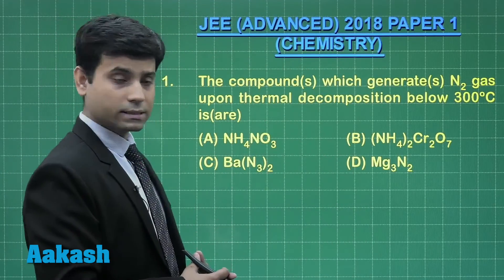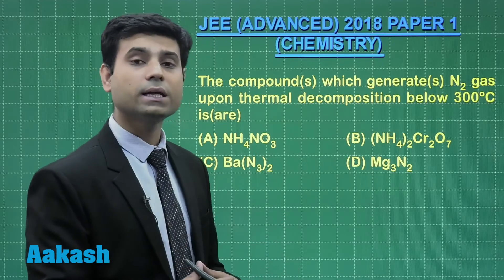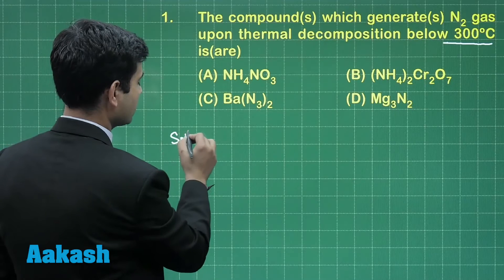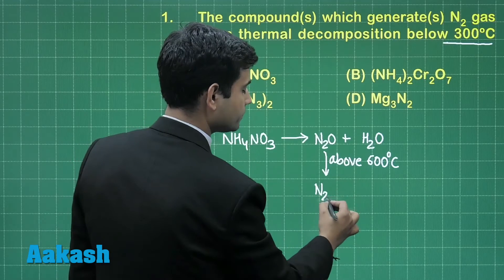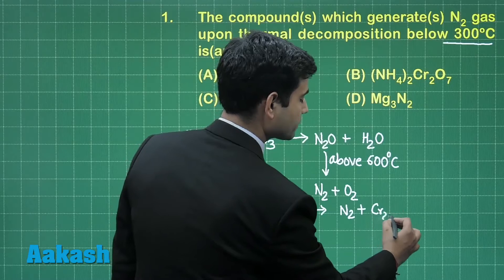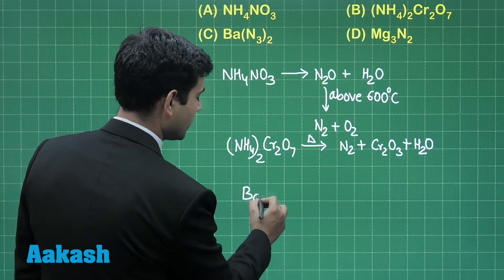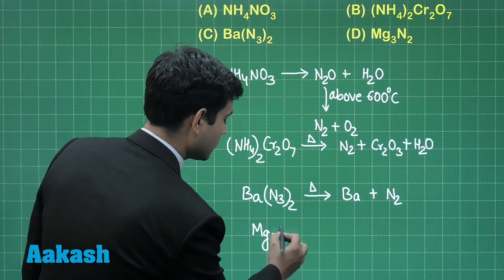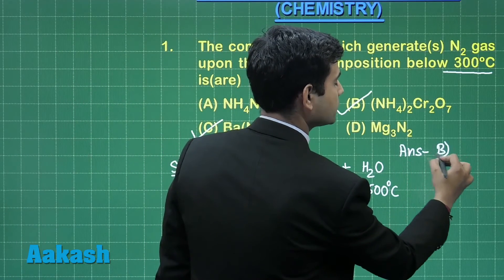JEE Advanced 2018: Answer Solutions & Keys for Chemistry (Paper-1) Q.01 | Aakash Institute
Find JEE Advanced 2018 Chemistry (Paper-1) answer keys and video Solution for question 01, prepared by Aakash Institute. This video gives complete in-depth explanation to the questions. Know the solutions in detail with the help of subject experts. The experienced faculty at Aakash is committed to every student’s academic well - being and offers excellent guidance to crack entrance exams.